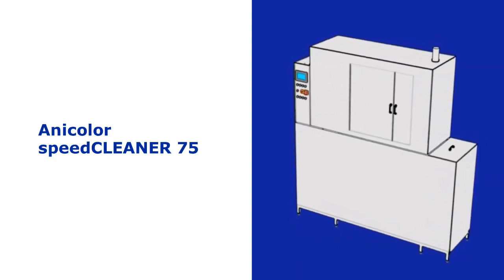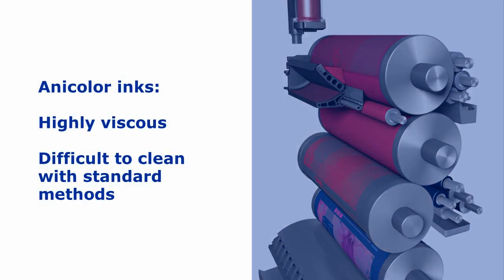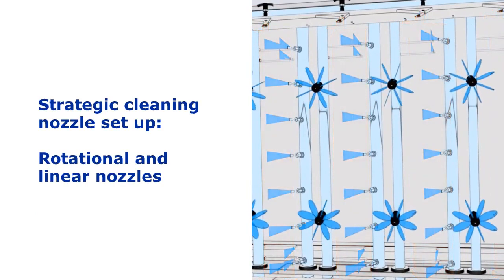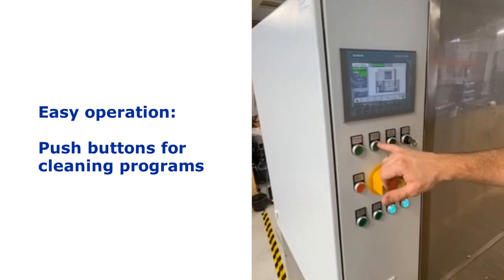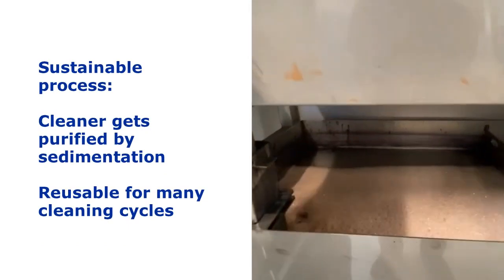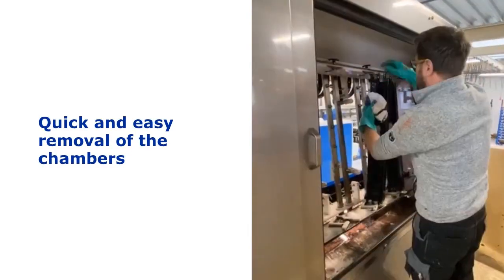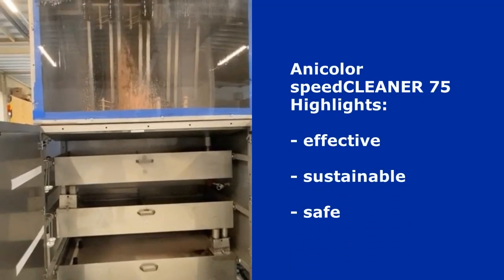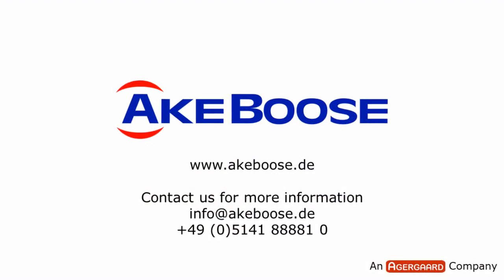EN_AkeBoose Anicolor speedCLEANER 75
The Anicolor speedCLEANER is a washing machine specially developed to clean the open ink chambers of the Heidelberger Speedmaster XL75 Anicolor printing press. Up to 4 chambers can be cleaned simultaneously.

The video shows the features, functions and advantages.